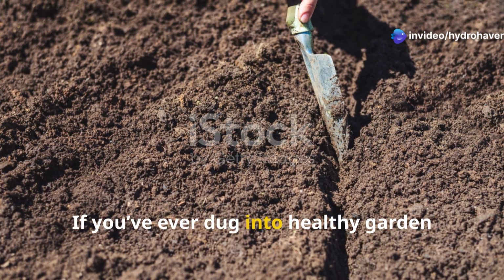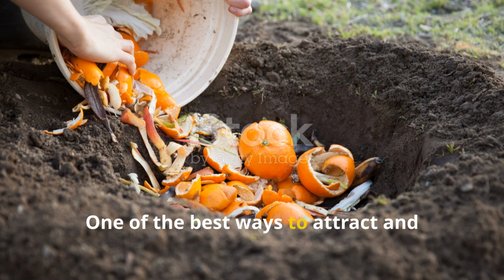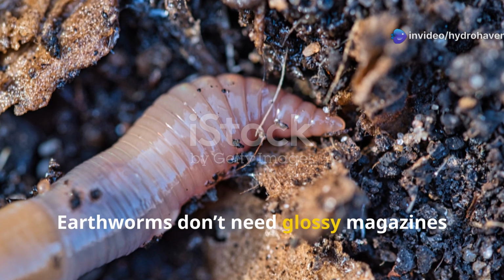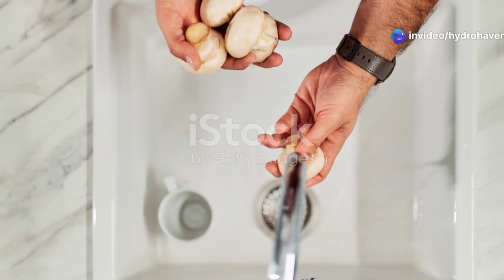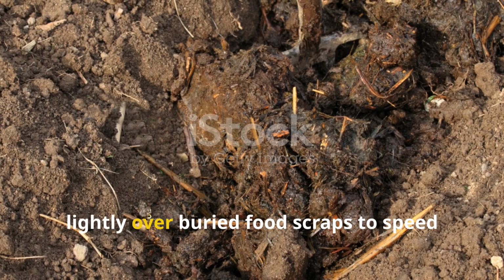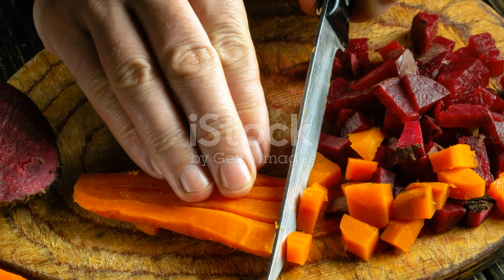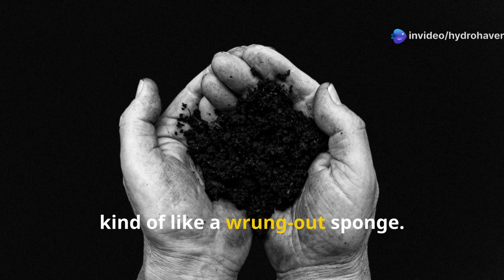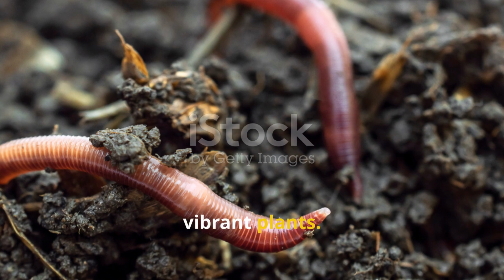The Best Foods to Feed Your Soil That Earthworms Love (AND WHAT TO BE Cautious With)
Healthy soil starts with feeding its smallest workers—earthworms. In this video, we reveal the best natural foods you can add to your garden to attract earthworms, build organic matter, and restore dead or compacted soil. You’ll also learn what to avoid, because not all organic materials are worm-friendly.
From kitchen scraps to garden trimmings, the right organic inputs can supercharge worm activity, leading to better drainage, improved fertility, and thriving plant life. Whether you're building raised beds, revitalizing backyard plots, or composting in place—this guide gives you the tools to build a worm-powered soil ecosystem the easy way.

You’ll learn:

Which foods worms love and break down quickly

How to layer organic matter to feed soil life

What common scraps can harm worm populations

How to apply food waste without attracting pests

Ways to use worm-friendly inputs in compost, trench beds, or direct soil feeding

This is the ultimate guide to worm-safe, soil-reviving ingredients every gardener should know.

❓ Our Video Also Covers the Following:
What foods do earthworms love most
Can I feed worms kitchen scraps directly in soil
What is the best way to attract worms to garden beds
Are citrus peels bad for worms
Can I bury food scraps to feed worms
What not to feed composting worms in the garden
How do earthworms help improve soil fertility
Can worms eat coffee grounds and eggshells
How to start a worm-friendly compost pile
What happens if worms eat spicy or oily food waste
How to safely feed worms in hot or cold climates
Do banana peels really attract earthworms
What’s the best mulch for earthworm activity
Should I chop food scraps before feeding the soil
How often should I feed worms in the garden
Can meat or dairy go into worm-feeding soil
Is trench composting better for worms
Do worms help with clay soil or hardpan
How long does it take worms to break down organic matter
What signs show that worms are thriving in your garden